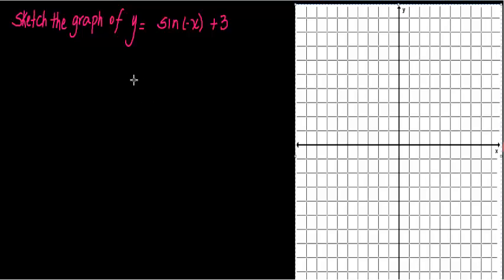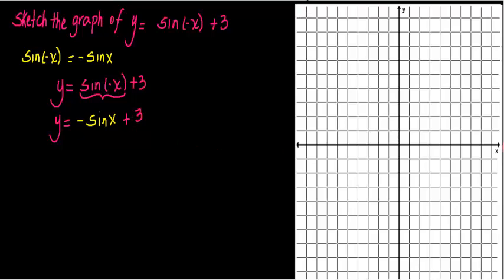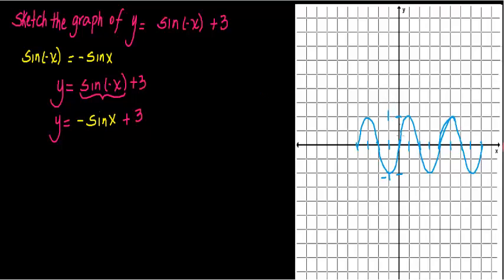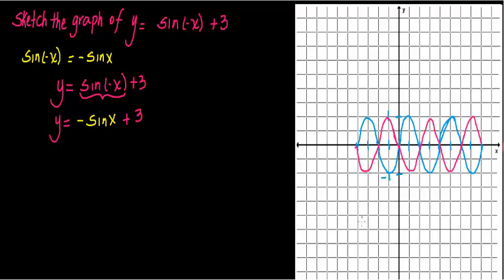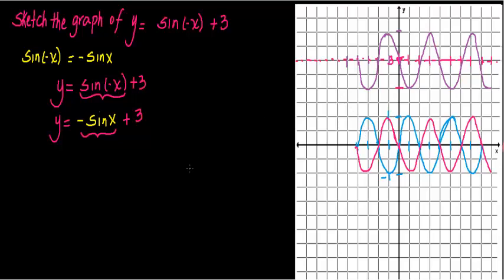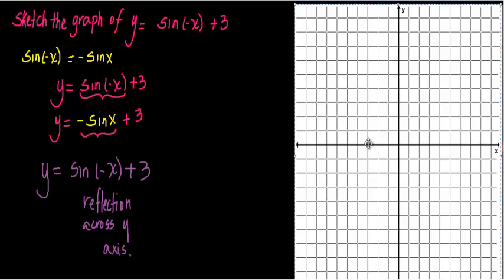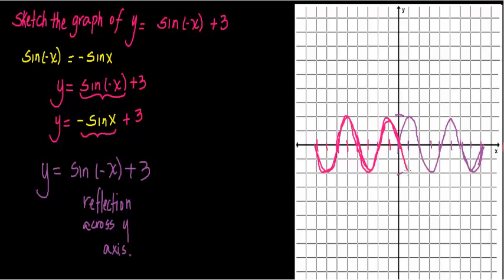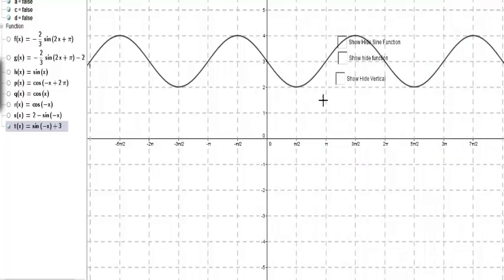Sketching Trigonometric Graphs with transformations Ex 6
Sketching Trigonometric Graphs with Transformations